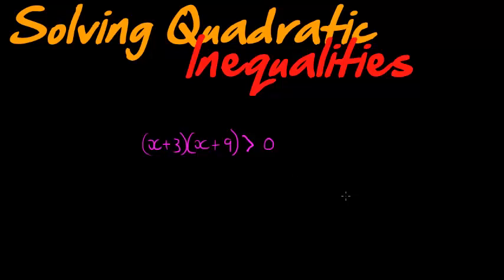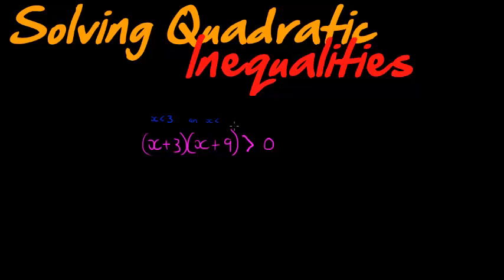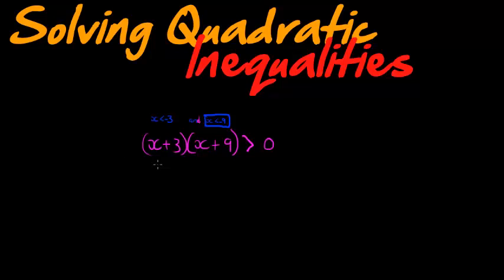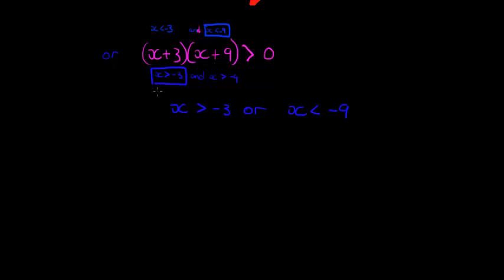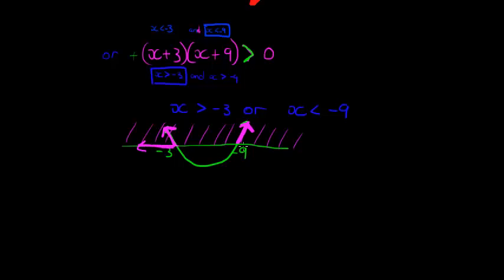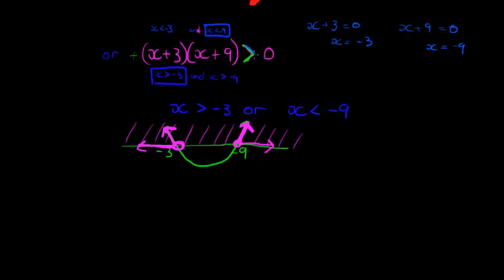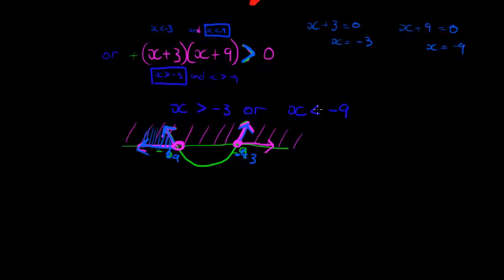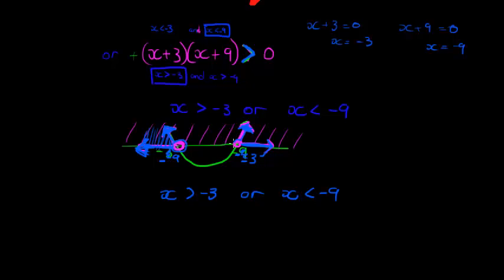Solving Quadratic Inequalities Example 1